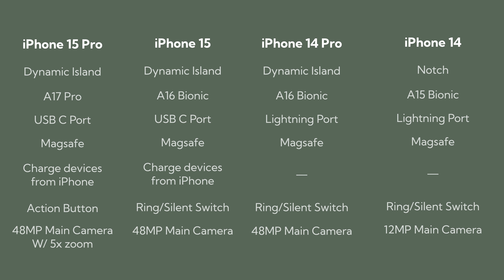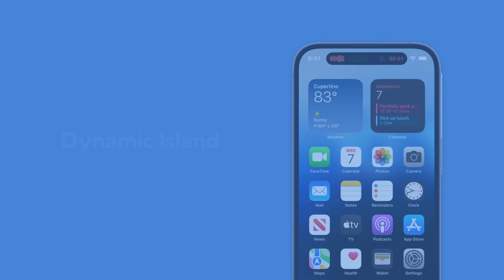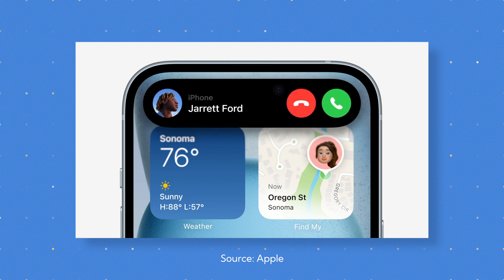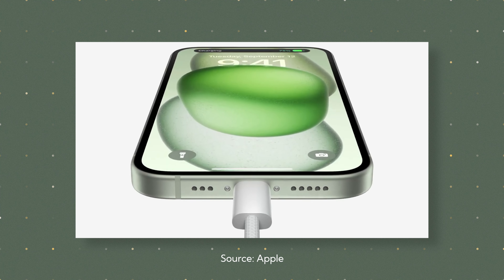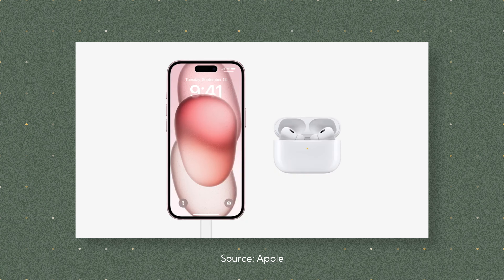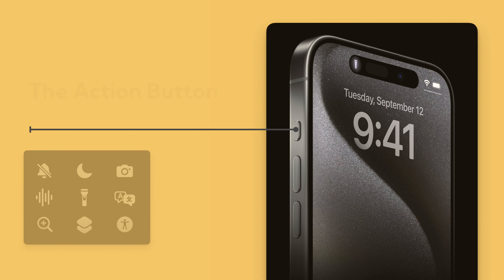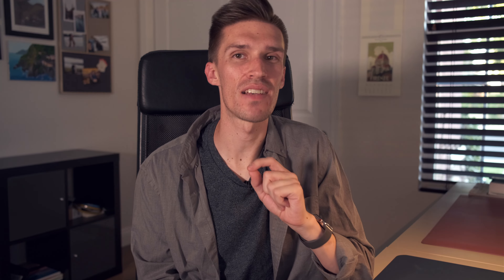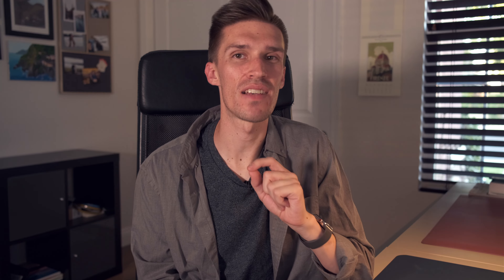Why you don't need the iPhone 15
Apple just held their 2023 fall event and launched the iPhone 15 and iPhone 15 Pro. But are the changes big enough to warrant your hard-earned dollars?

0:00 - Intro
0:09 - Apple Event Recap
0:34 - iPhone 15 Pro vs iPhone 15 vs iPhone 14 Pro vs iPhone 14
1:08 - Dynamic Island
1:49 - USB C
2:55 - Action Button
3:44 - New cameras
4:14 - Should you upgrade?

My favorite camera for YouTube
My favorite lens